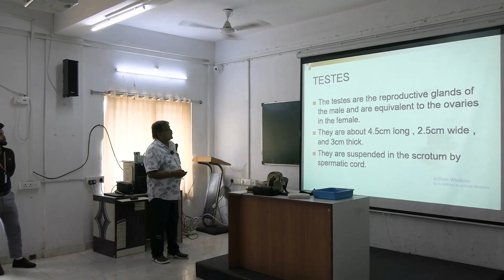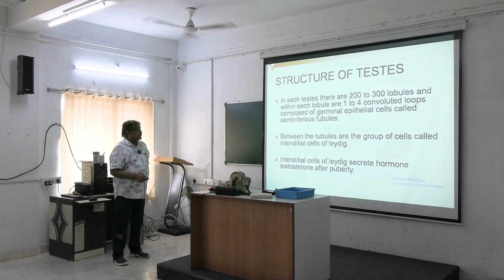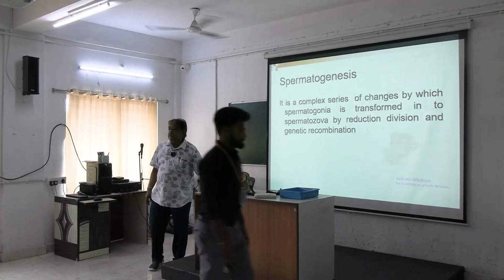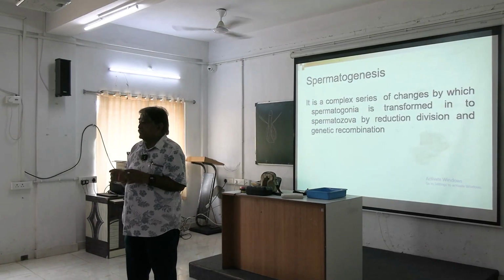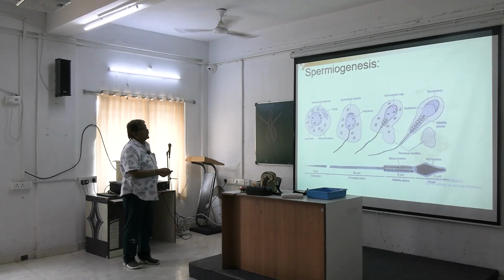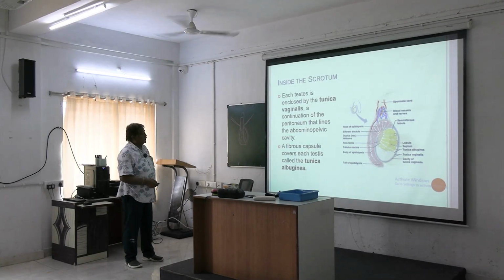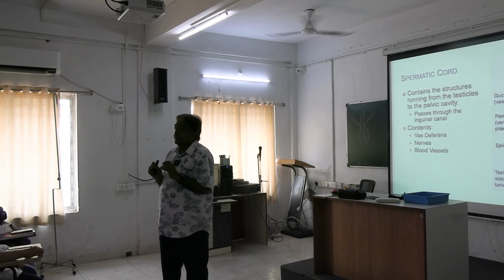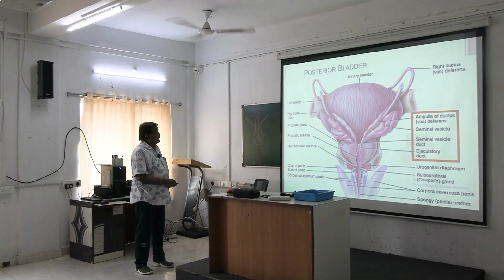Lecture On Surgery & Anatomy of the Testis: Hydrocele, Torsion & Spermatic Cord Management | MBBS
In this clinical anatomy session, we delve into the structure and function of the male reproductive system, specifically focusing on the testes. Designed for medical students in the MBBS 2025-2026 batch, this lecture is part of our commitment to high-quality medical education here at Santiniketan Medical College & Hospital.

What You Will Learn:

    Clinical Case Study: Hear a first-hand account of a 22-year-old case involving scrotal wound healing and how skin texture was restored using unconventional but effective methods.

    Gross Anatomy: We explore the reproductive glands, their measurements, and the layers of tissue that surround them, including the tunica vaginalis, tunica albuginea, and tunica vasculosa.

    Internal Structure: Discover the complex network of 200 to 300 lobules and seminiferous tubules that house germinal epithelial cells and interstitial cells of Leydig.

    Spermatogenesis and Spermiogenesis: A step-by-step breakdown of the transformation of spermatogonia into spermatozoa through reduction division and genetic recombination.

    The Spermatic Cord: We discuss the importance of gentle handling of the spermatic cord during pediatric surgery to prevent cut-offs and other complications.

    Clinical Pearls: Learn how to identify and prevent iatrogenic testicular torsion during hydrocele operations and other scrotal procedures.

On: ANATOMY by Prof. (Dr.) Provas Banerjee
(MBBS Batch: 2025-26)
Conducted on: 09-04-26